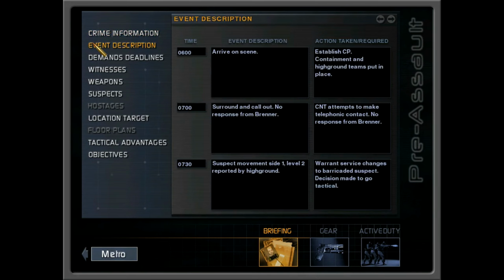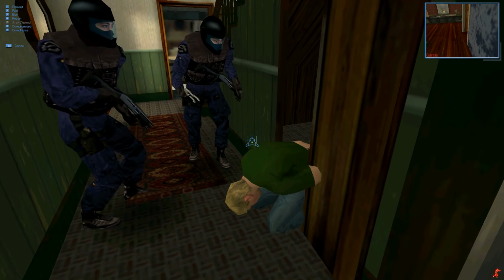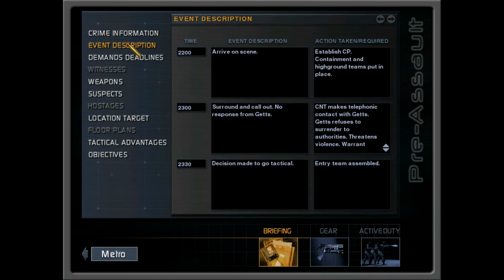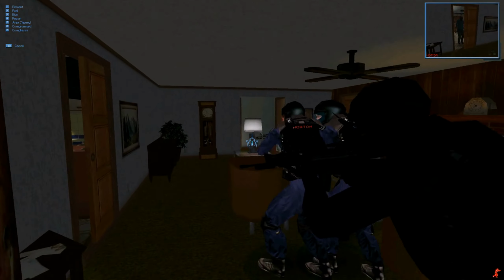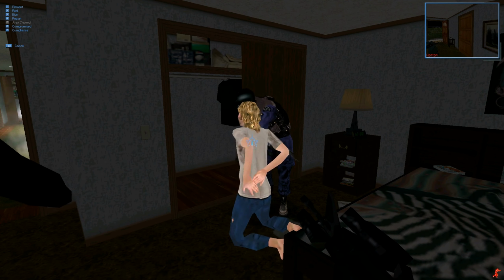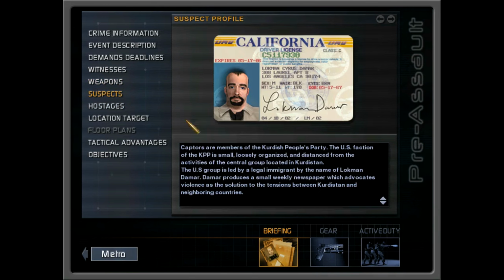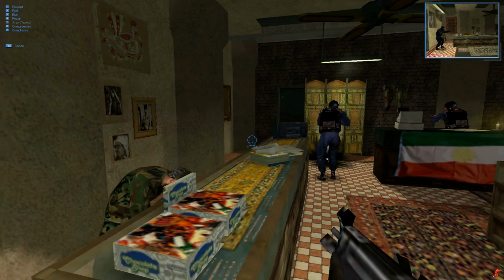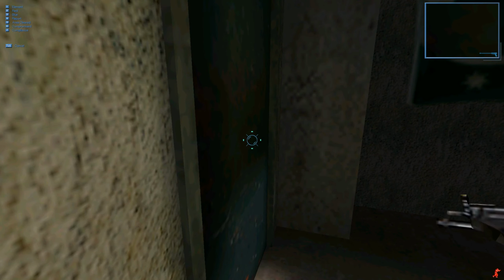SWAT 3 Close Quarters Battle - Gameplay [HD]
SWAT 3: Close Quarters Battle is a tactical shooter \ simulation made by Sierra Northwest and published by Sierra Entertainment. It came out in 1999.

SWAT 3 is set in 2005 in Los Angeles, with the player assuming the role of a Los Angeles Police Department SWAT officer, leading a five-man element of computer-controlled teammates. Los Angeles is due to host a major, United Nations-brokered nuclear disarmament treaty signing attended by a number of world powers, including the United States, Russia, and China. LAPD SWAT is tasked with protecting the treaty event and the attending dignitaries from a number of violent criminal and terrorist groups seeking to either abuse or disrupt the treaty signing event for their own ends, culminating in a direct nuclear threat to the city and an attack at the treaty signing event itself.

As the first first-person shooter of the Police Quest series, SWAT 3 received a new game engine with cell and portal technologies for simulation of environments and advanced AI and ballistics. The developers spent some time consulting with LAPD SWAT, including a real-life SWAT element leader and LAPD SWAT founder Daryl Gates in order to create an accurate, realistic simulation. Most of the animations in the game were motion captured from a real-life SWAT officer. Unlike many other first-person shooter games, SWAT 3 places an emphasis on realistic police methods and tactics, including proper room clearance, use of less-lethal weaponry, ordering compliance and arresting enemies rather than shooting on sight, and differentiating between authorized and unauthorized use of lethal force.

 The game is divided into missions, representing separate SWAT deployments to various crisis situations. Mission environments are typically indoors, necessitating room-to-room CQB tactics. Operations include hostage rescue, armed standoffs and bomb disposal. Enemies, referred to as 'suspects', include individuals, disorganised small groups and trained, politically motivated terrorists.

Unlike military shooters, such as the comparable Rainbow Six games, the player and teammates are cast as police officers rather than soldiers. The primary objective when dealing with armed suspects is to arrest alive instead of shooting on sight.

The player character's health is displayed as a vertical scale. In-game, this represents the readings of various sensors inside the officer's clothing measuring blood loss, body temperature and other vital signs. Health does not regenerate and injuries cannot be treated mid-mission. Officers cannot withstand a large number of injuries without being incapacitated. This encourages the player to use slow, methodical CQB tactics making use of flashbangs and tear gas rather than run and gun style assaults.

Missions can be approached in either stealth or dynamic mode. In stealth mode, the SWAT team moves slowly and deliberately, speaking softly and avoiding loud noises (e.g., quietly dismantling a door lock with the multitool rather than noisily destroying it with explosives or a breaching round), and making use of the Opti-Wand. This allows the SWAT team the element of surprise when choosing to engage suspects. In dynamic mode, the team moves quickly, speaks loudly and freely uses breaching munitions and flashbangs in order to clear an area rapidly. The player can freely shift between stealth and dynamic modes. The game automatically shifts from stealth to dynamic when the team is compromised by a loud noise or contact with a suspect.

Difficulty levels range through easy, medium and hard, affecting the aggression and likelihood of surrender of suspects. The player can also separately adjust reaction times for both officers and suspects, from 1 to 20 milliseconds.

Source: Wikipedia